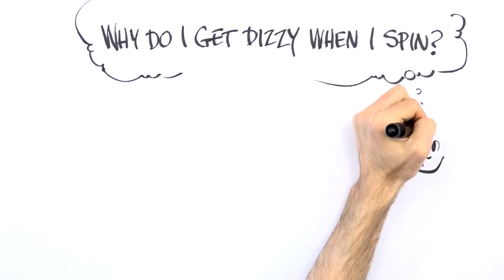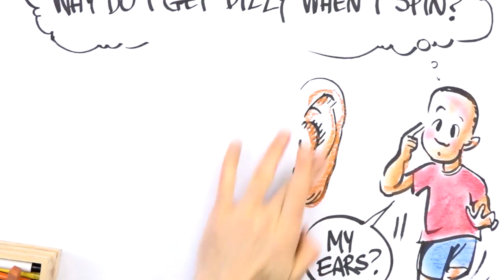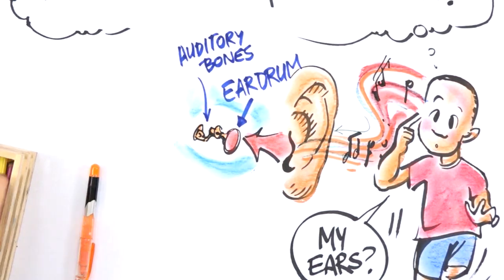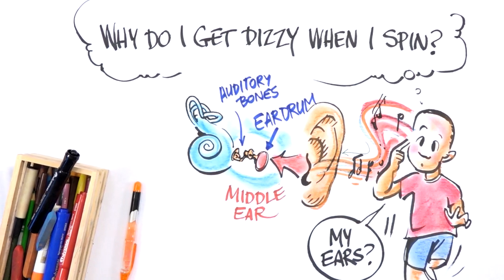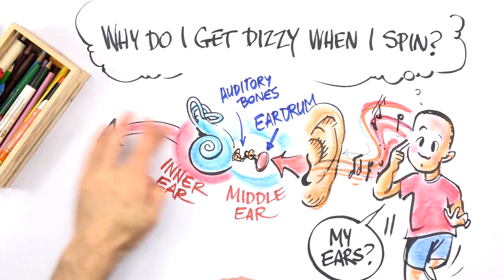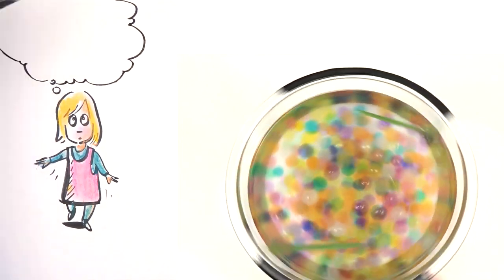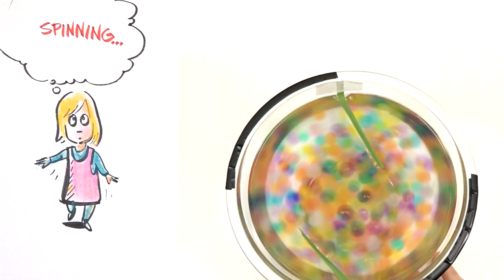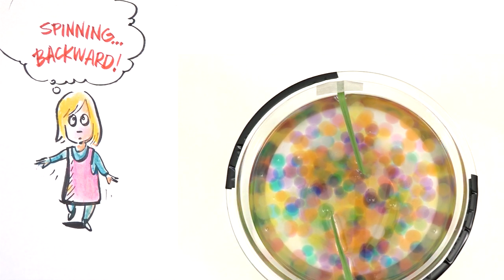Why Do I Get Dizzy When I Spin? | Little 101 | PBS KIDS for Parents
Why do you get dizzy when you spin? The answer is all in your head! Watch and learn the science of dizziness, simplified, in this episode of Little 101.

Sometimes the littlest minds pose the biggest questions — questions with complicated answers that often leave adults scratching their heads.

Host Nathan Shields is an illustrator, math teacher and professional dad. Known to many as the creator of Saipancakes, follow Nathan’s pancake-making adventures on his blog and YouTube channel. You can also follow him on Twitter and Facebook.

Created, Developed and Produced by: Danielle Steinberg and Mary Hope Garcia
Special thanks to Trisha Cruz and Sarah Micheli

About PBS KIDS for Parents:
PBS KIDS for Parents provides parents with information and resources to help them raise happy, healthy, smart, and kind kids. At PBS KIDS for Parents, we have a vision for a better world in which every child discovers unlimited possibilities—and we use the power of media to open those worlds of possibilities for all children. To support this vision, we want to reach and support parents as they help their children learn and grow to their full potential.

We are a noncommercial, research-based resource for families. And we believe that parents have all that it takes to be the best parent to their child. We want to help parents raise compassionate, resilient, empathetic, and curious children who bring value to their community. We do this by creating content that encourages parents to play, grow, and learn alongside their children.